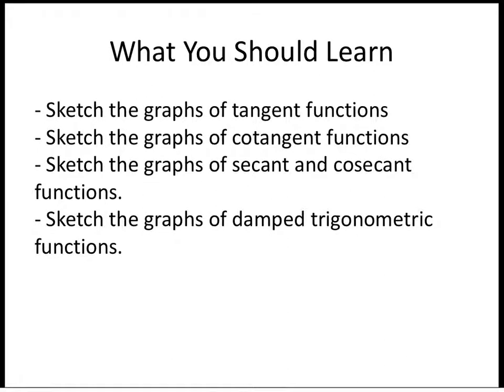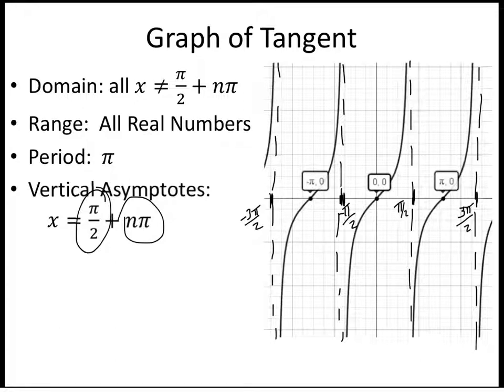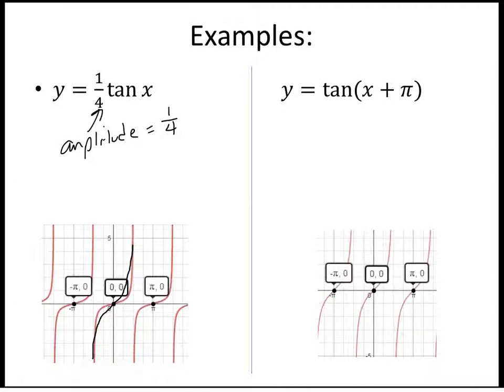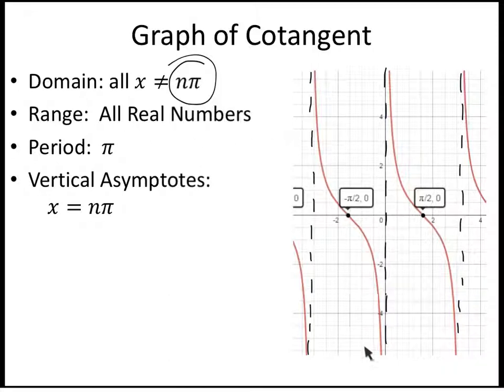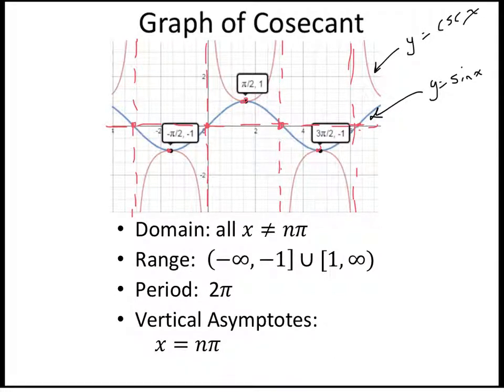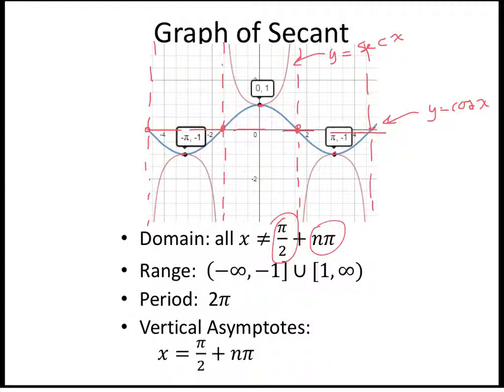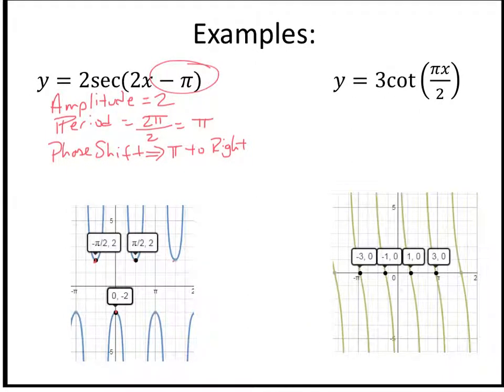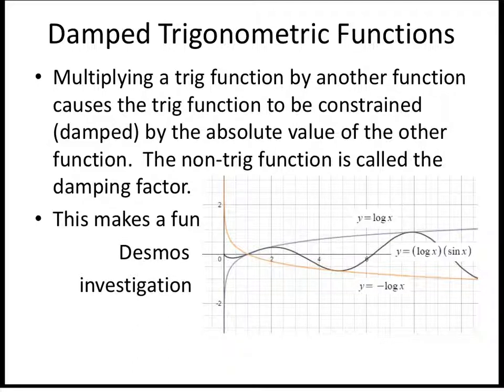Graphs of Other Trig Functions